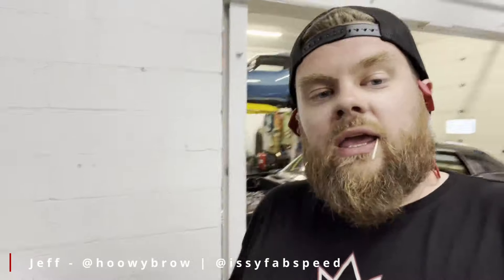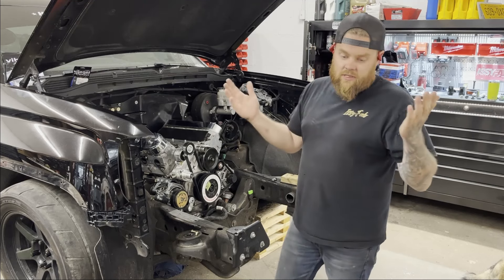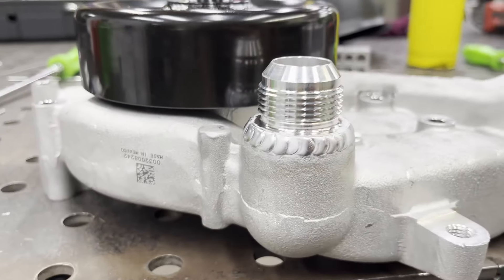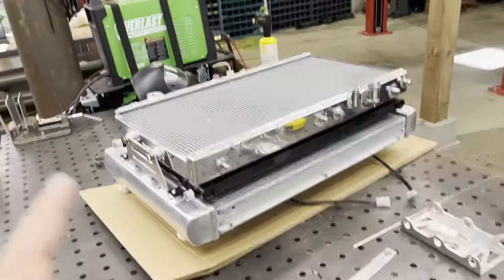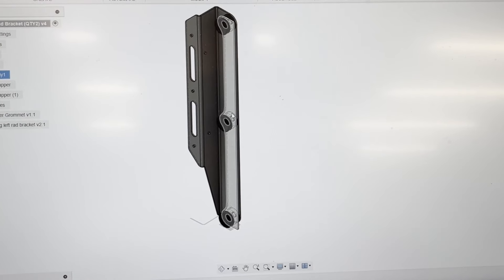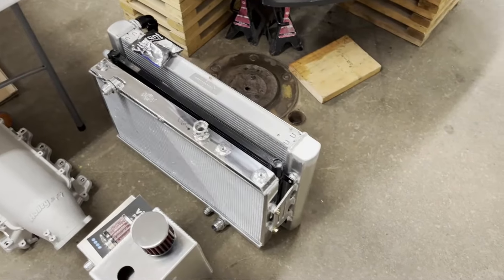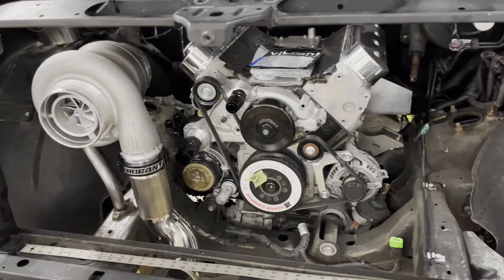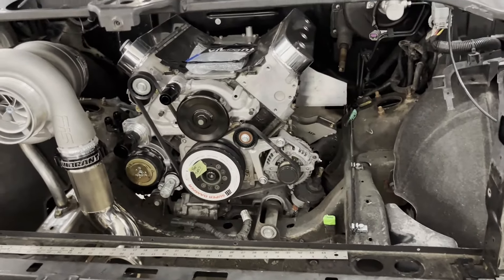How to cool a 1500hp truck AND keep AC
In this episode it's all about cooling! We plan and attack the cooling stack and get a plan and some mounts sorted for the massive 2000hp capable air to water intercooler.